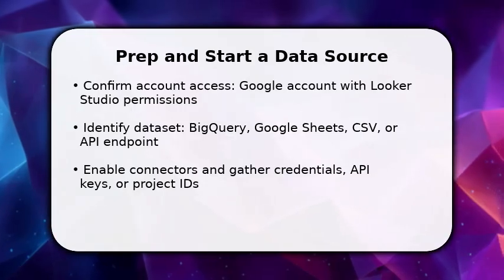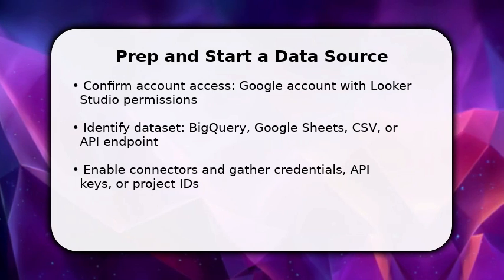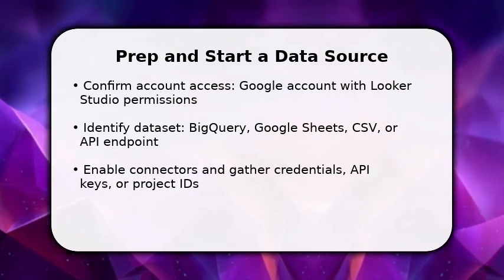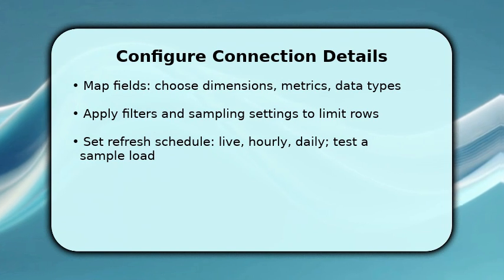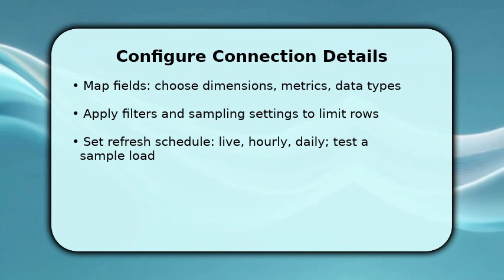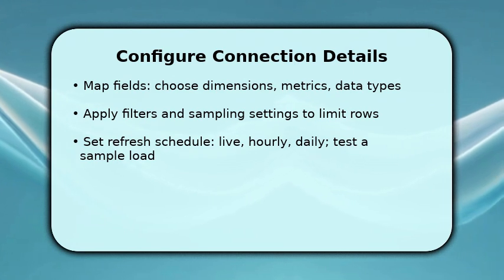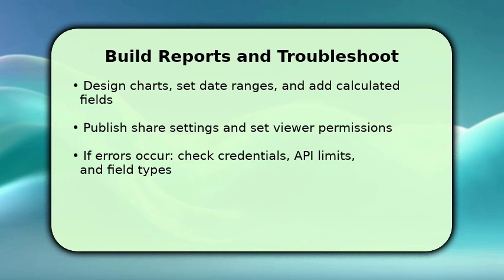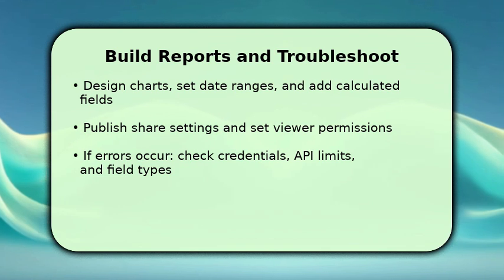How to Connect Data to Looker Studio - Step by Step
Discover the essential steps to integrate data into Looker Studio for insightful analysis. This video guide takes you through connecting external datasets, configuring fields and tables, creating visualizations with ease, and optimizing your dashboard performance.